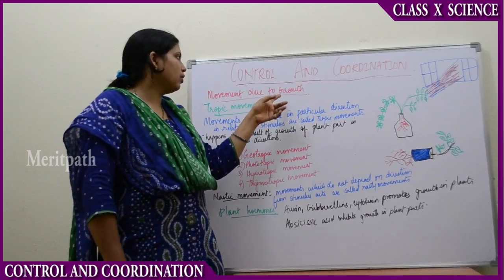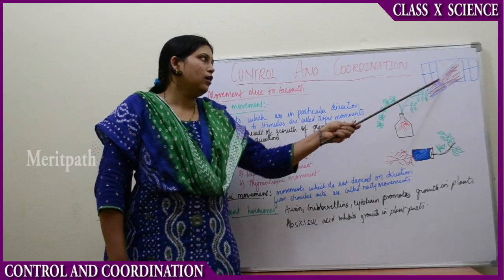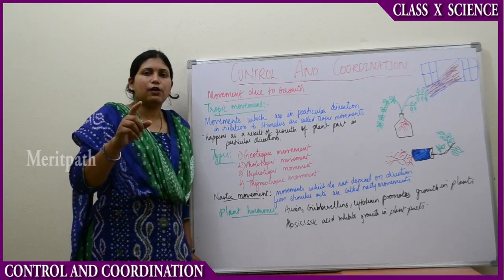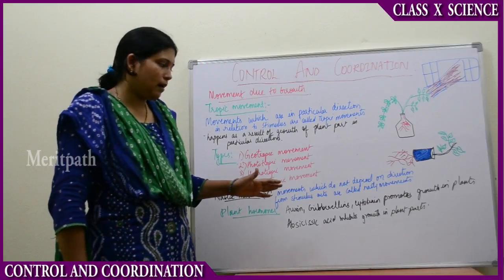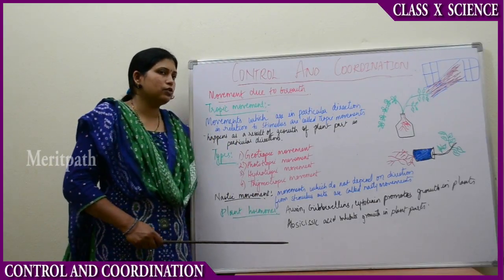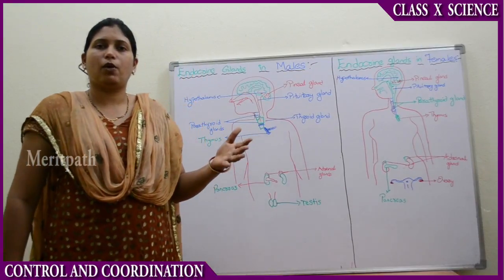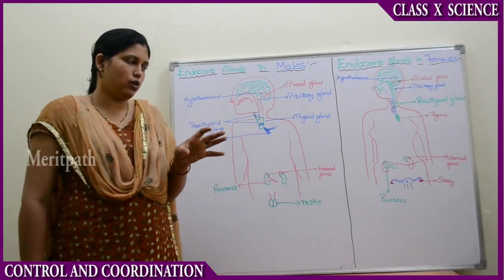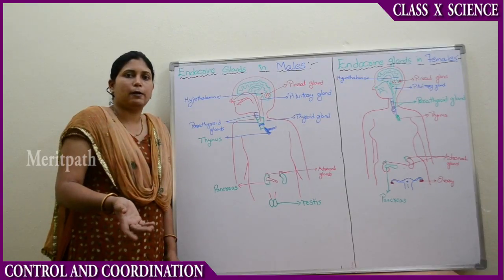Class X CONTROL AND COORDINATION Part 4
for more fun dynamic interactive games,dynamic online and printable worksheets, lesson based short ,long answers ,question bank,Mindmaps,Control and Coordination are the functions of nervous system and harmones in our body.The nervous system uses electrical impulses to transmit messages.Insulin,Thyroxin,Oestrogen,Cytokinin,Dendrite,Synapse,axon,Impulse